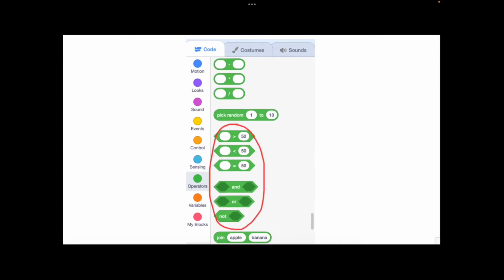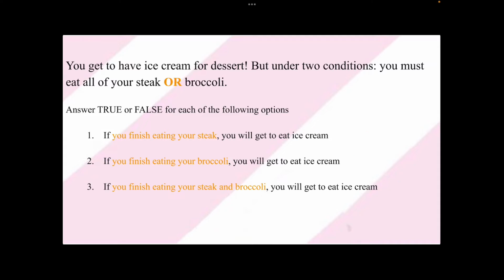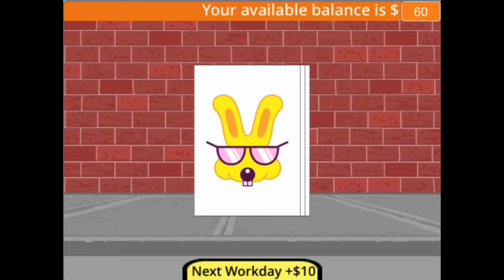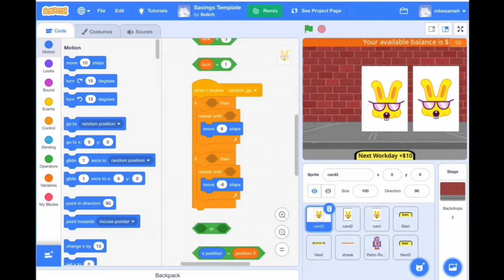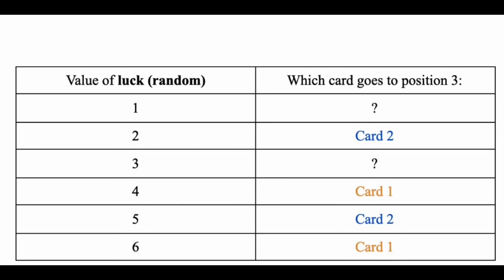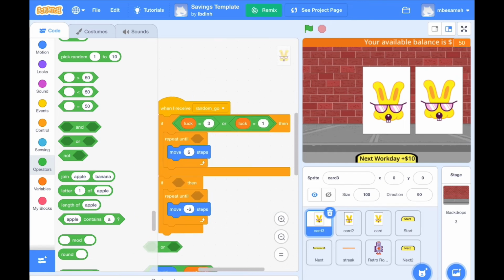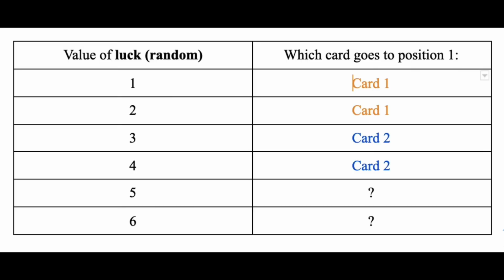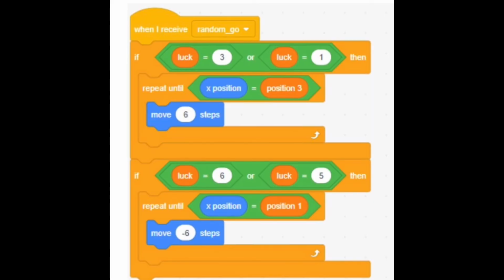Saving Money Scratch Project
Hello Cyber Spartans! This video guide goes along the kit you received, "Kit 4: Saving Money." The video will guide you through setting up and playing the card game. Follow along and have fun!